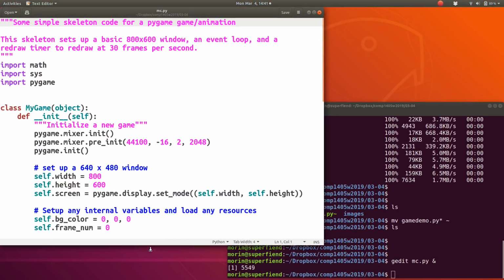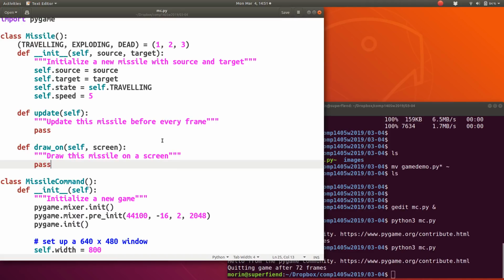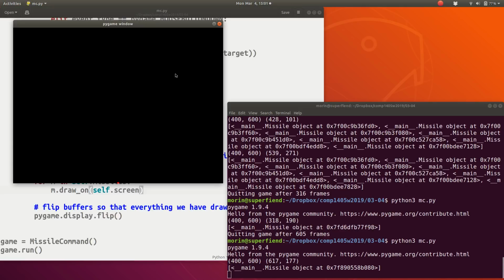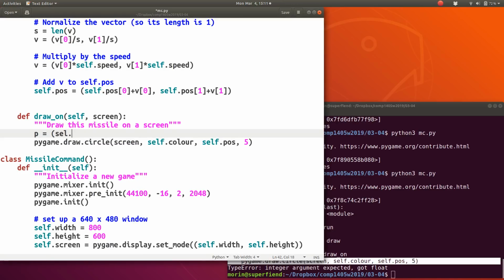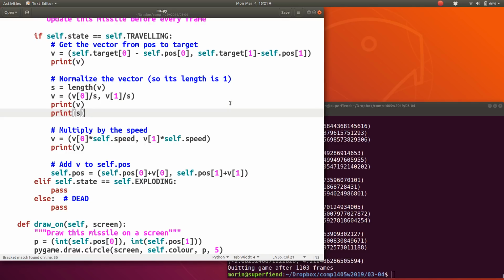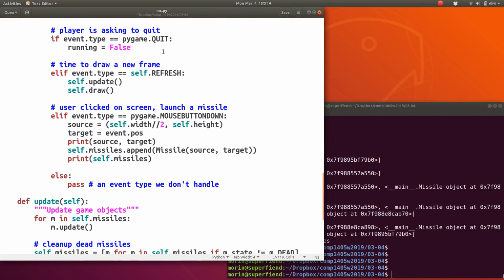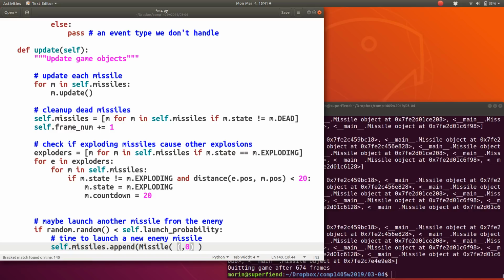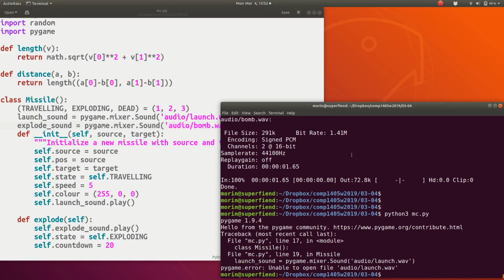Mar 4 2019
Creating missile command in PyGame